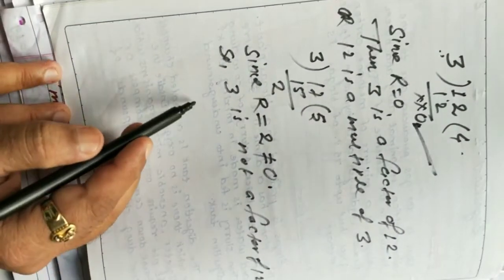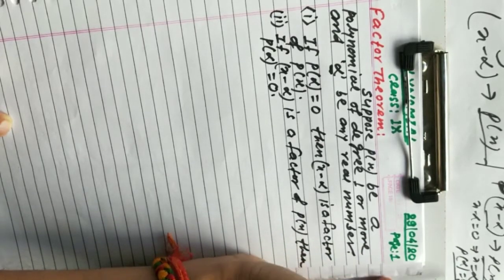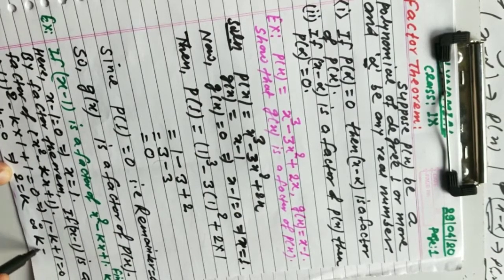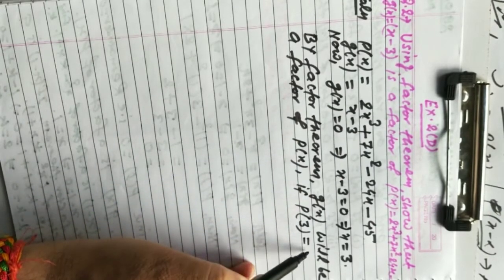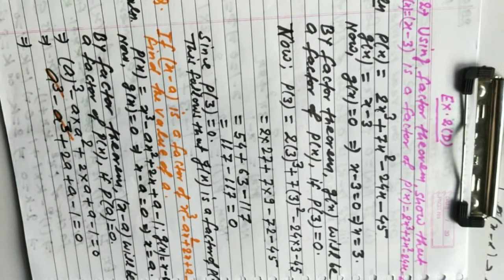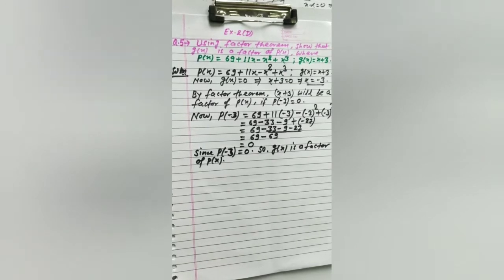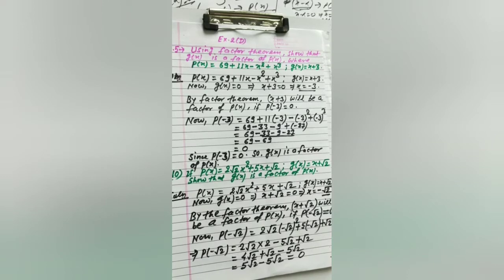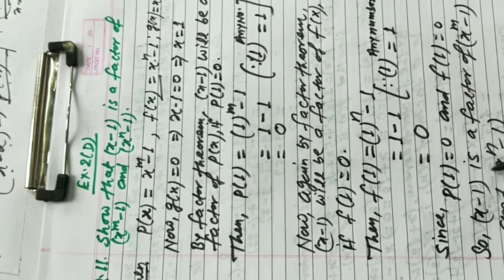Polynomial, Class IX/Part V(Factor Theorem)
Factor Theorem (Class IX) with examples.